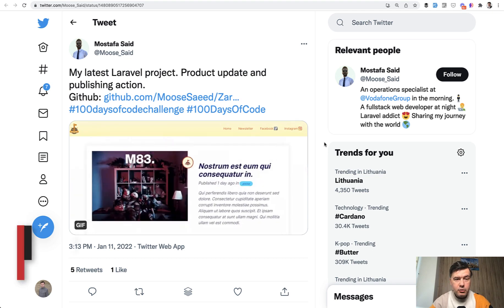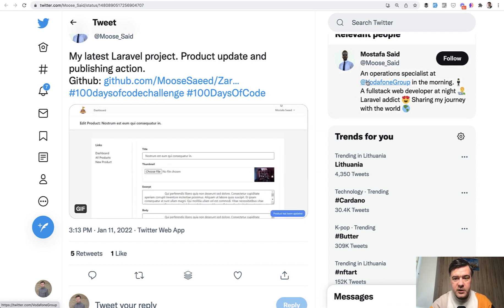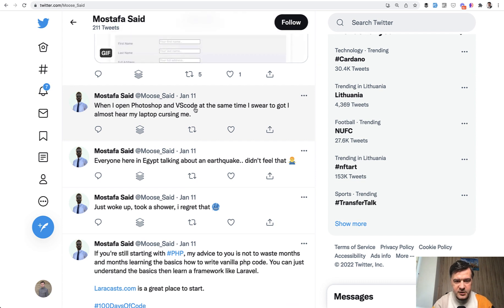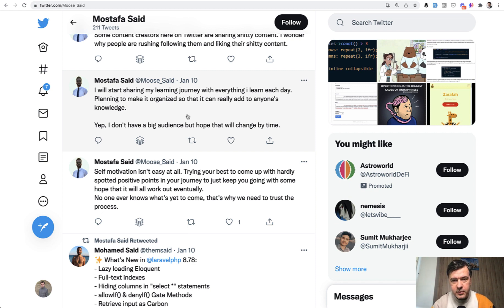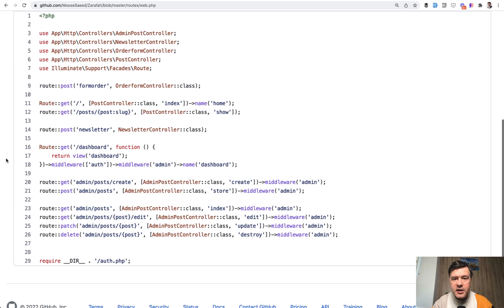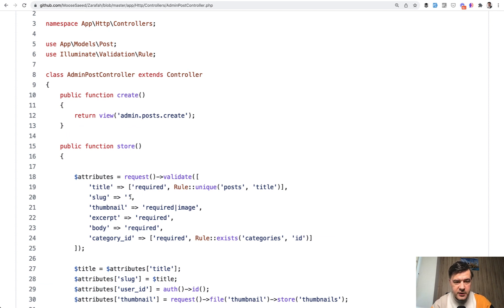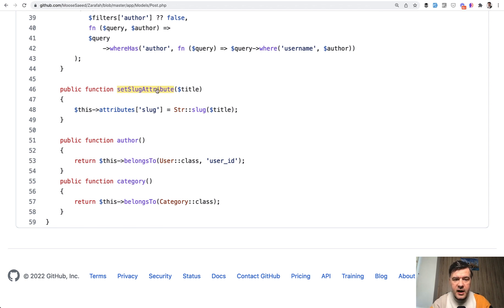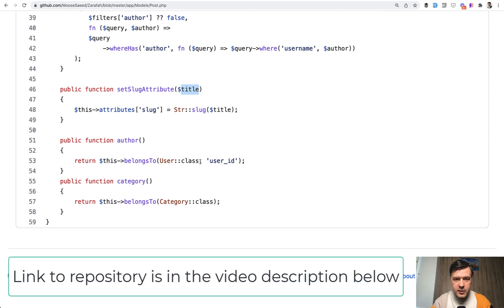Junior Developer Journey in Public: First Project Release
This will be not a typical video about Laravel, but rather about the journey of a new Laravel developer trying to share his journey in public. I hope it will give you some inspiration.